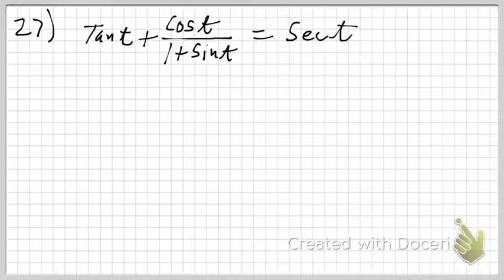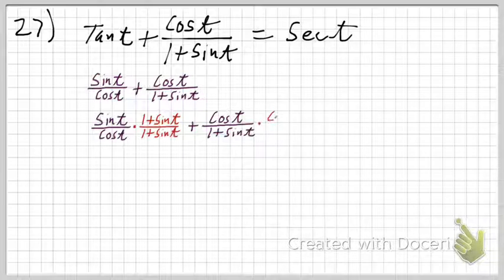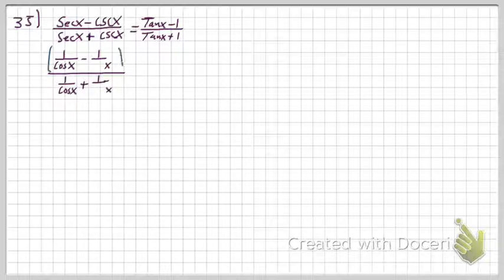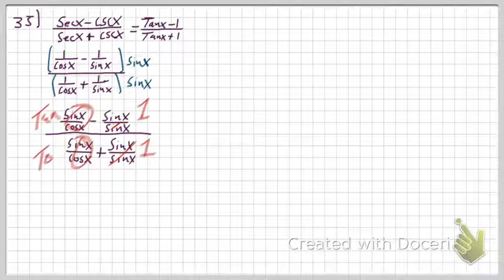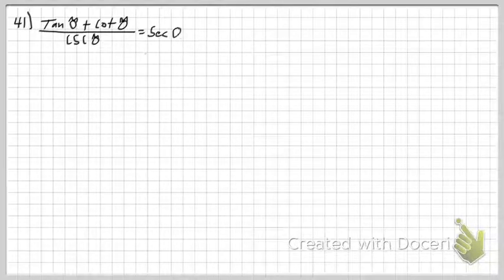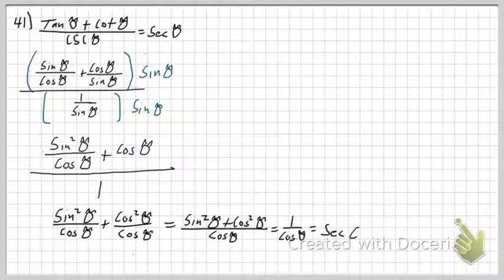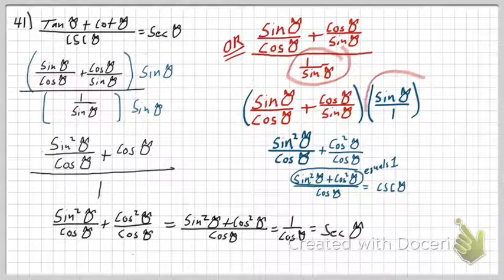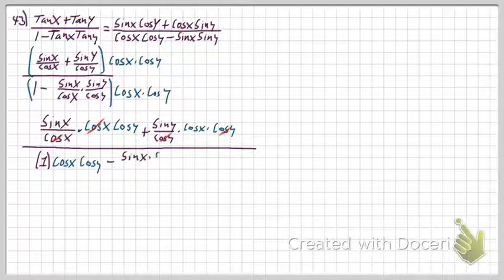6.1 homework help Part B